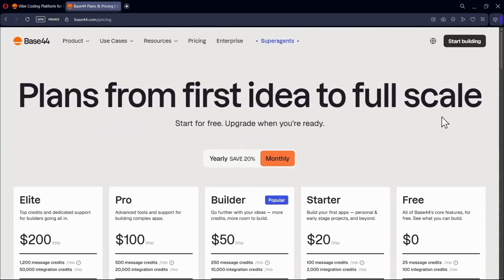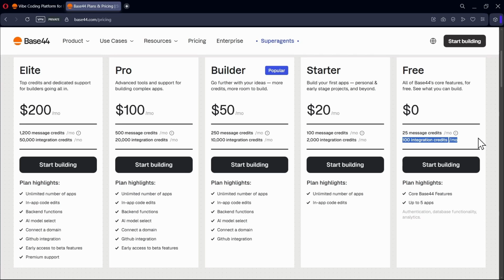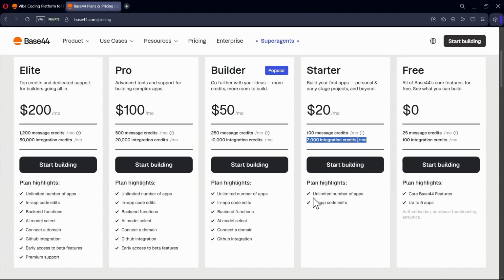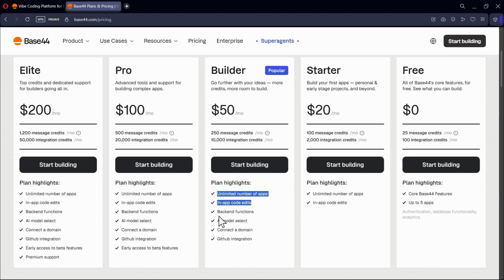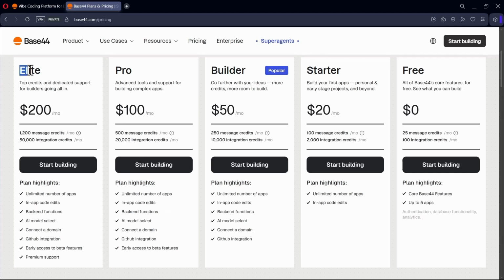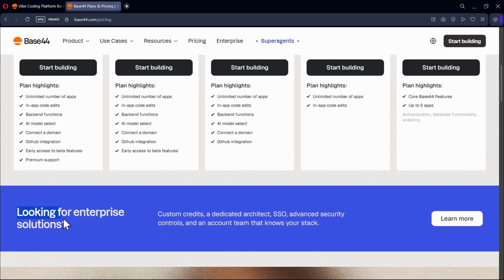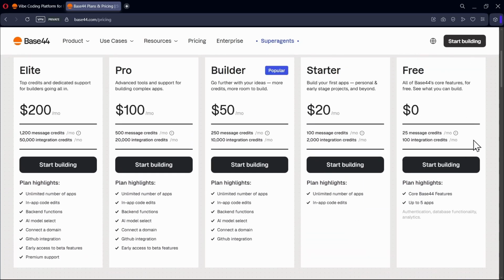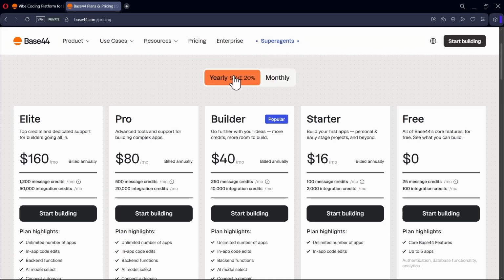Base44 Pricing Explained (+30% OFF Discount Secret🤫) | Base44 Pricing Plans